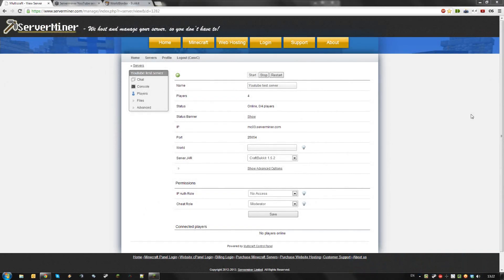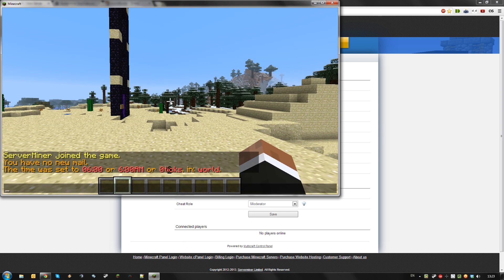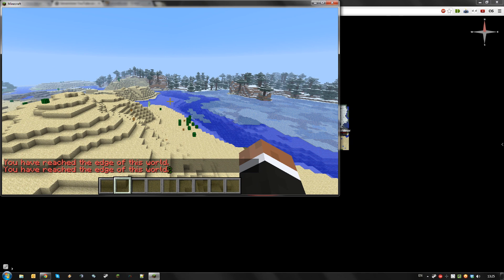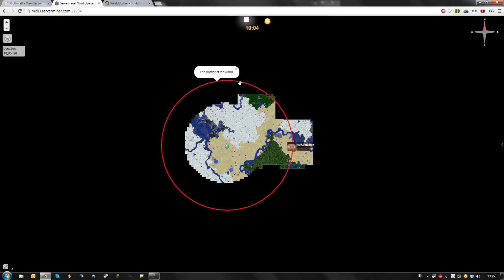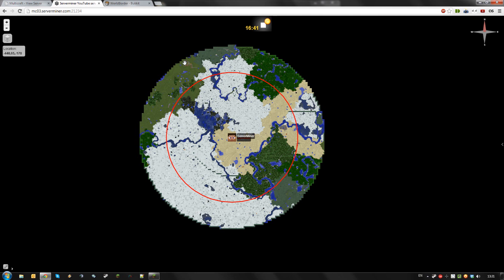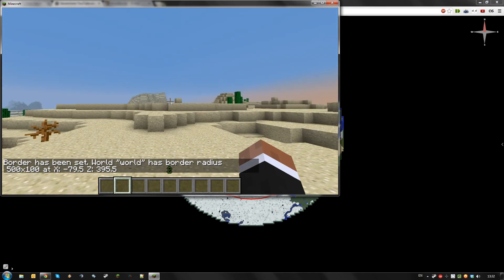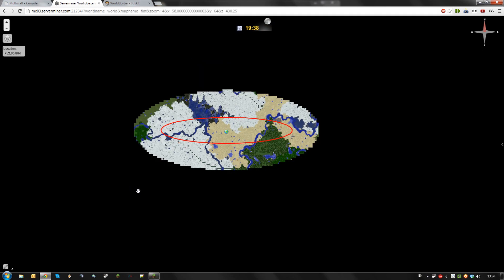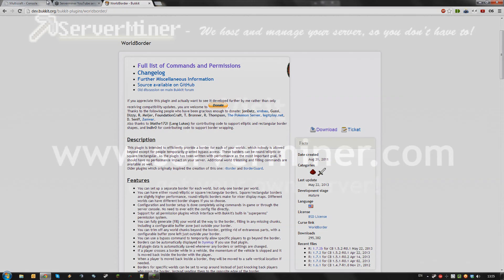How to install and use Worldborder on your server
This tutorial will show you how to install and use the WorldBorder bukkit plugin on your server.